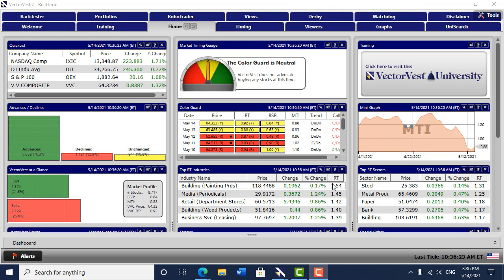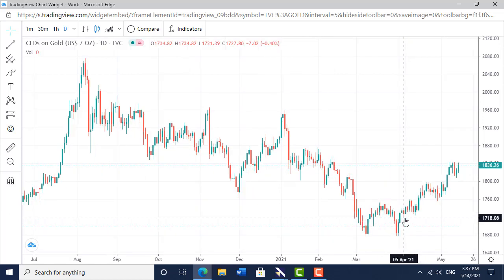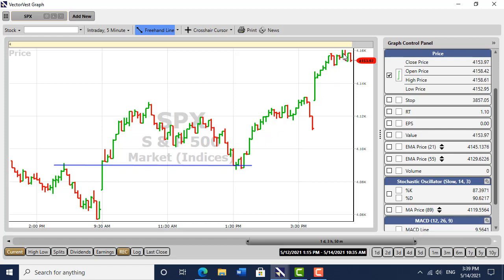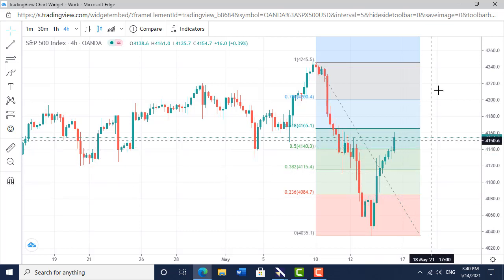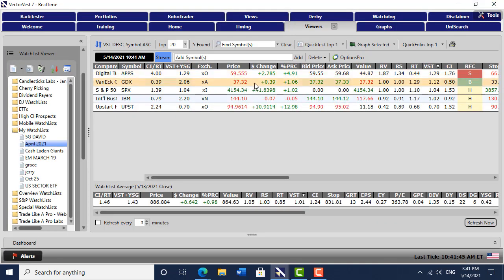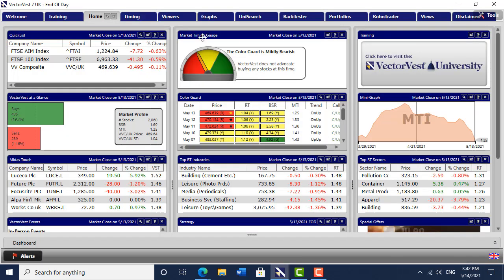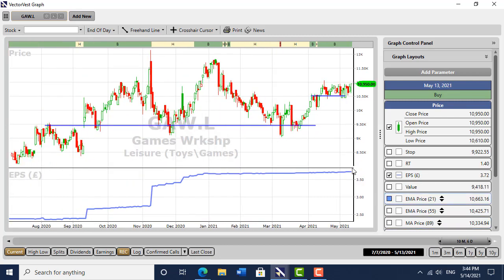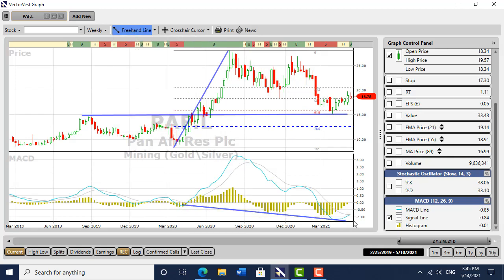Is this a dead Cat bounce or new trend?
David looks at the US market, the UK market and Gold. The rally should be judged as a bear market rally until it proves otherwise.